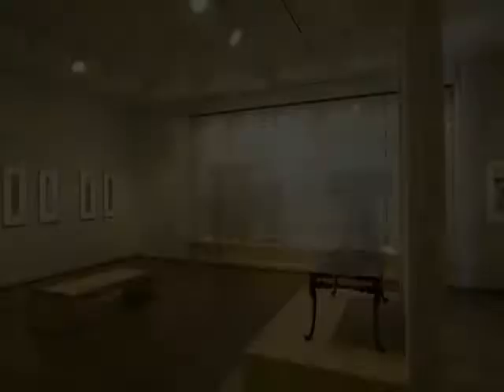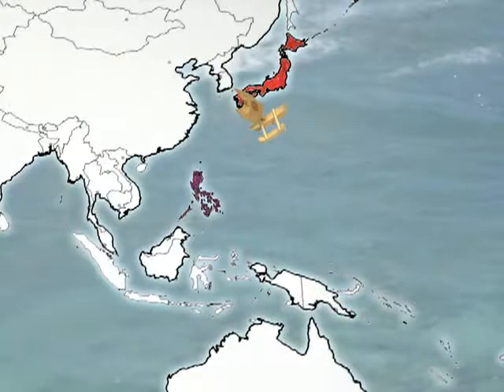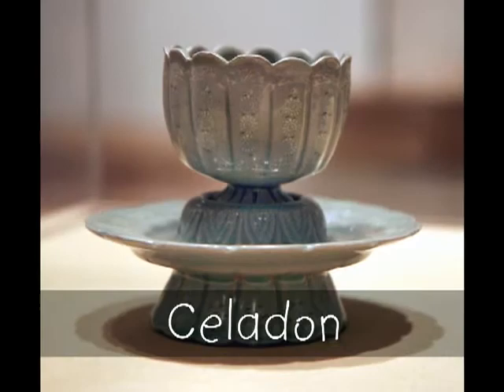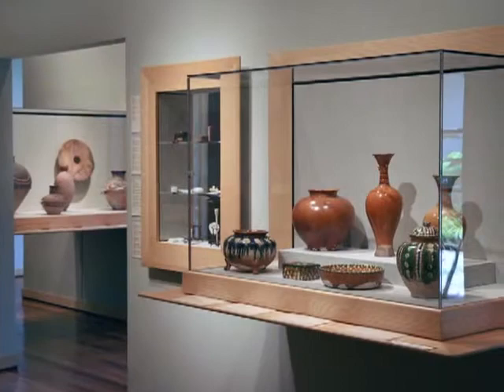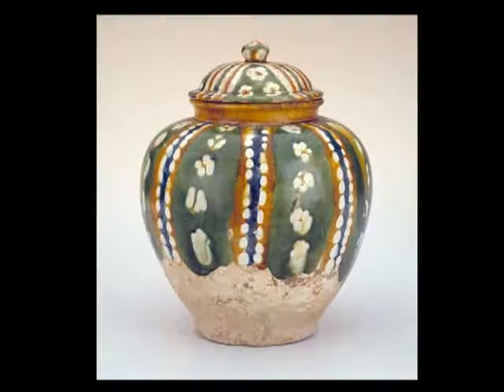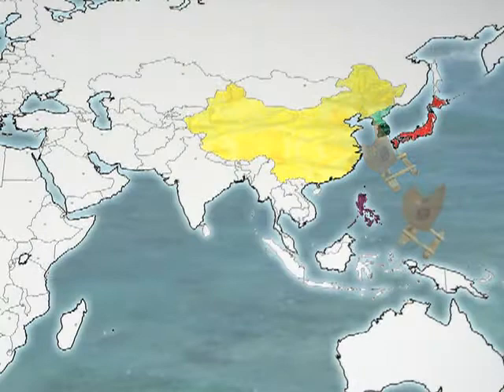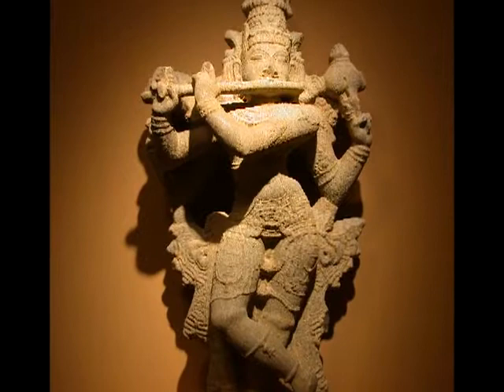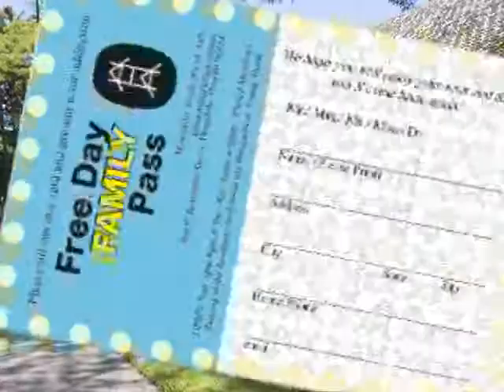A Trip to the Art Museum part 2 (Honolulu Academy of Arts)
A introduction to the Honolulu Academy of Arts Art Museum designed especially for kids.